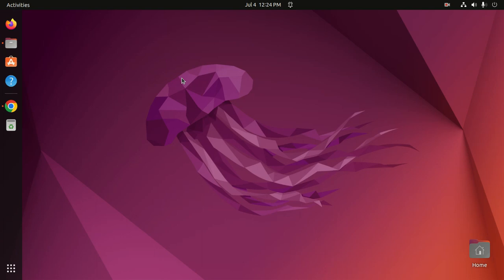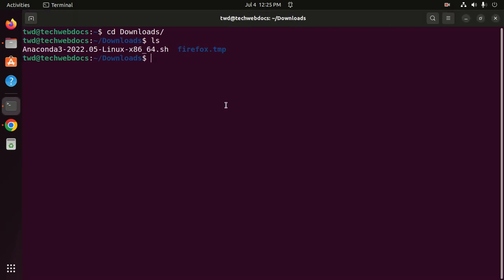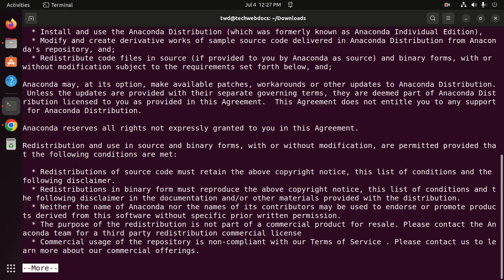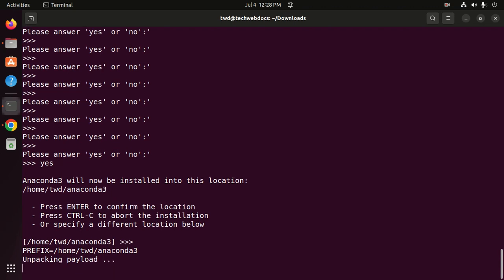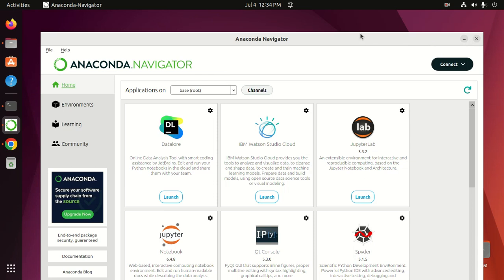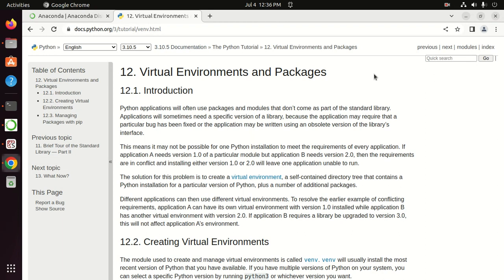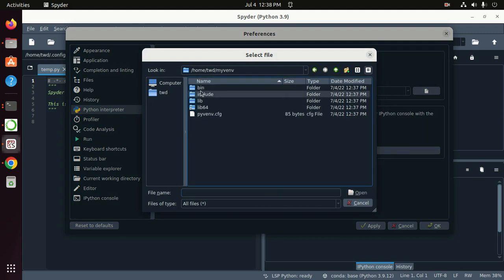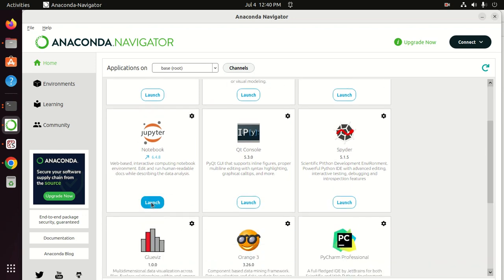How to install Anaconda navigator for Jupyter Notebook and Spyder IDE for Python in Ubuntu 22.04 LTS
This is a complete tutorial, here, You will get learn how to install anaconda3 navigator for Jupyter Notebook and Spyder IDE for scientific Python development environment in Ubuntu 22.04 LTS.
***conda configuration setting to disable the automatic base activation:
"conda config --set auto_activate_base false"